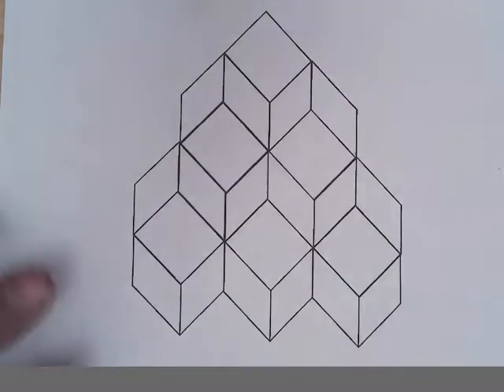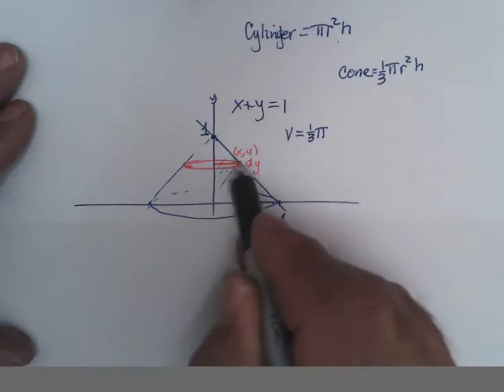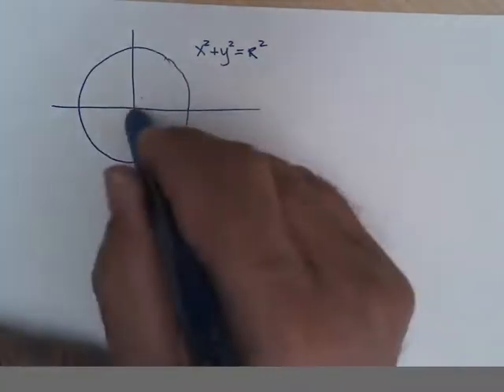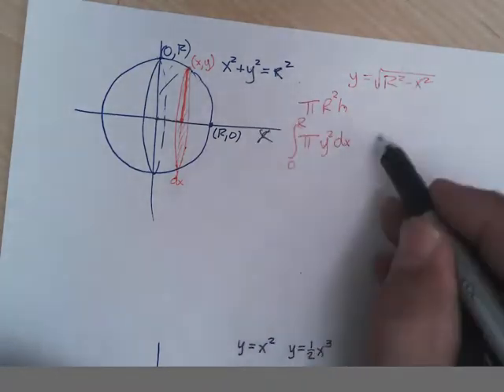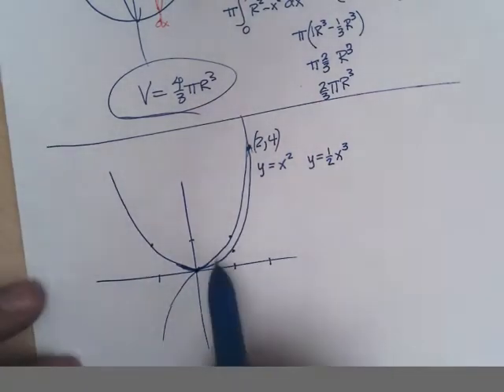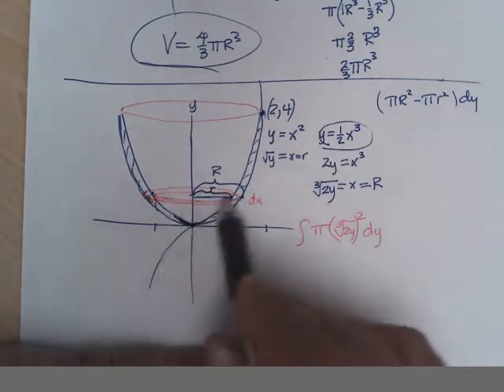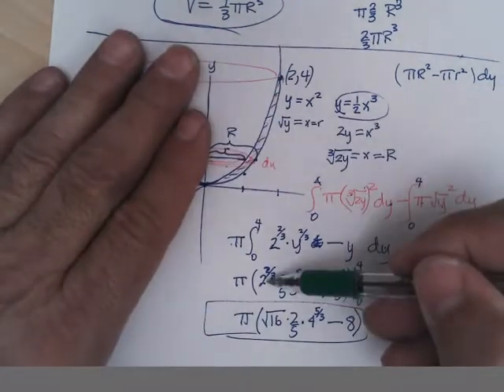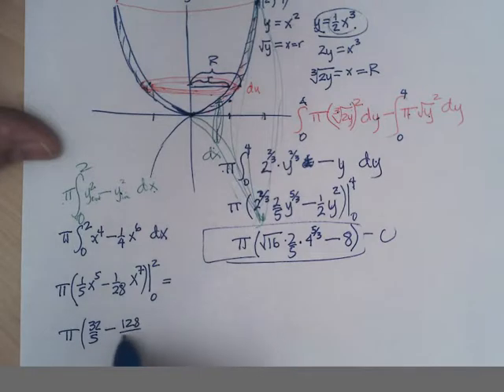Presentation Ch 6 Section 2 Part 1